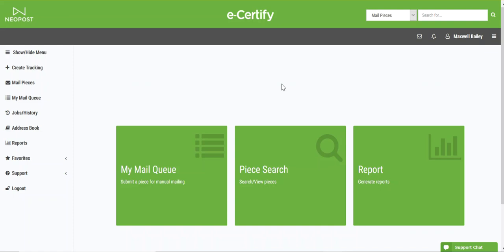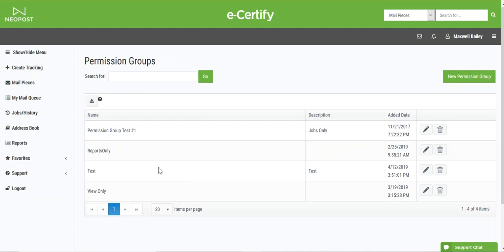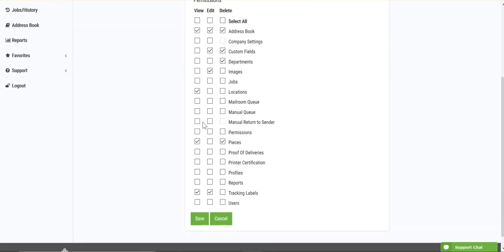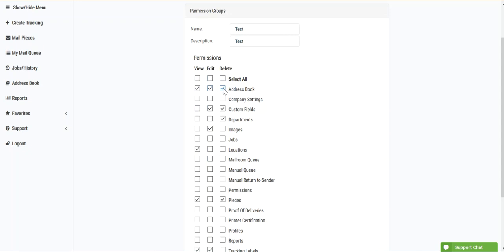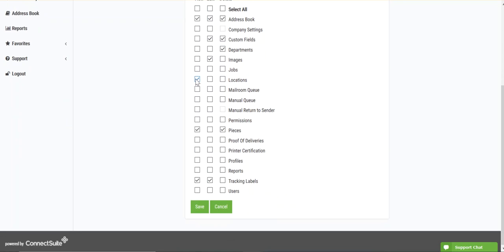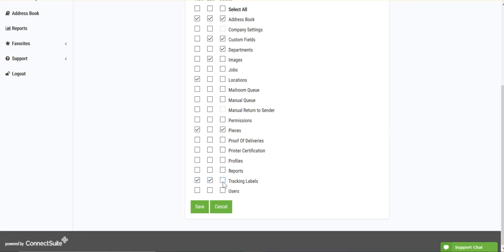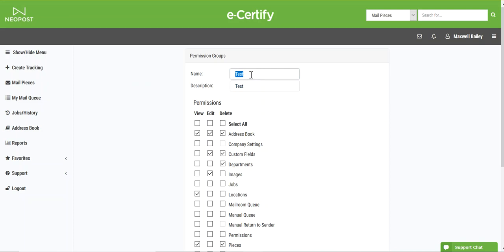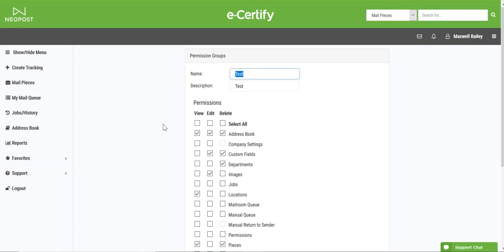How to set up and use Permission Groups